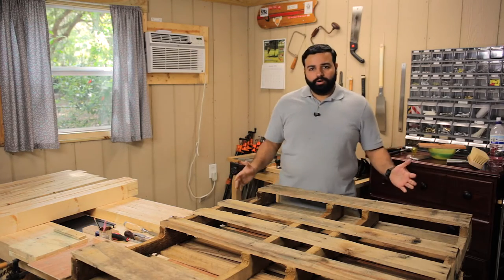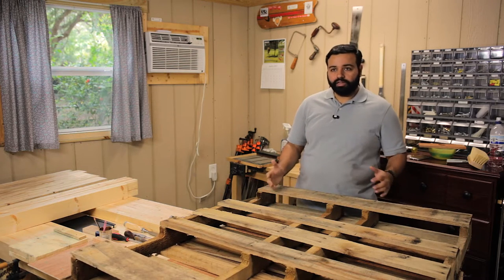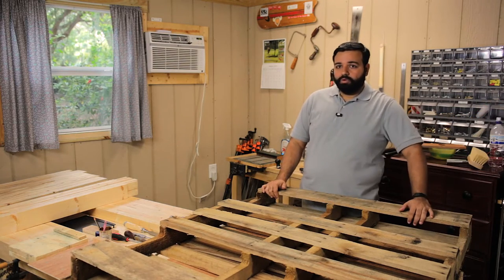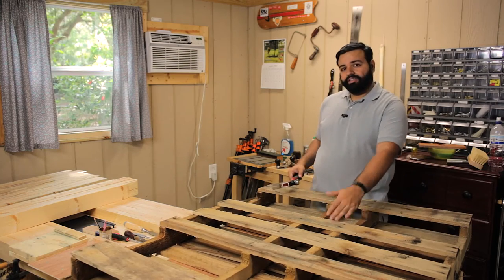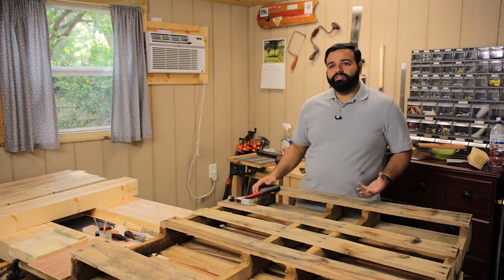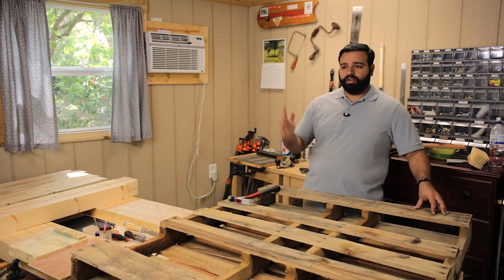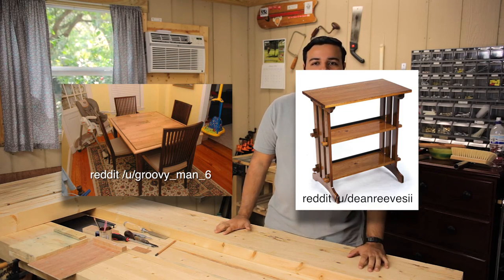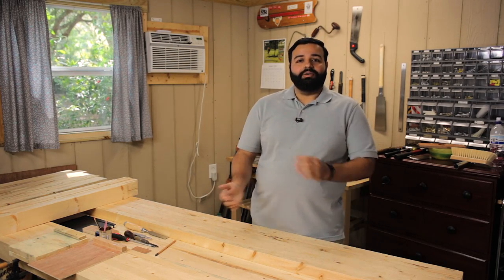Making rustic pallet wood furniture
My attempt at humor here on the ever rising trend of making rustic pallet wood furniture.

Links used:

eBay.com
ebay.co.uk